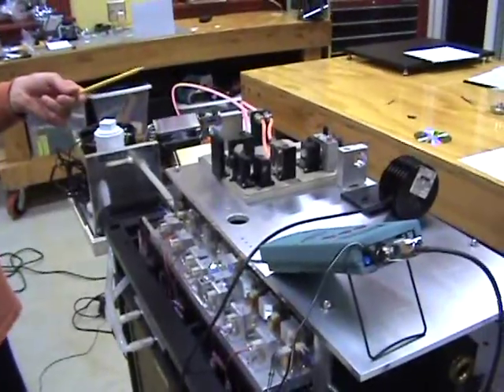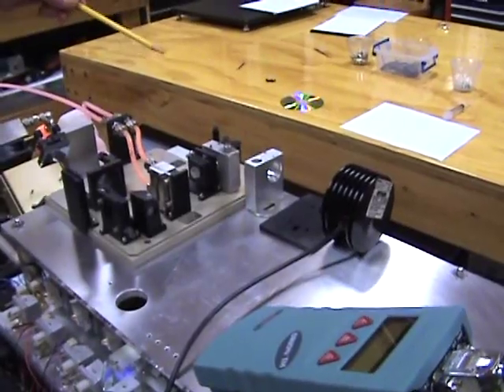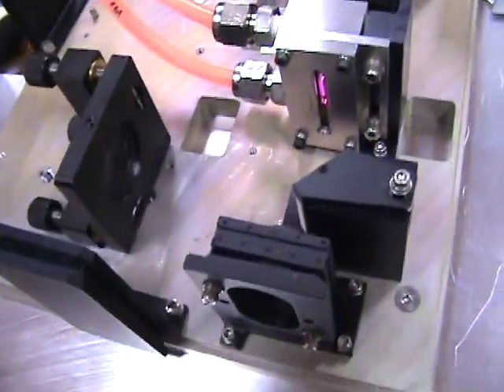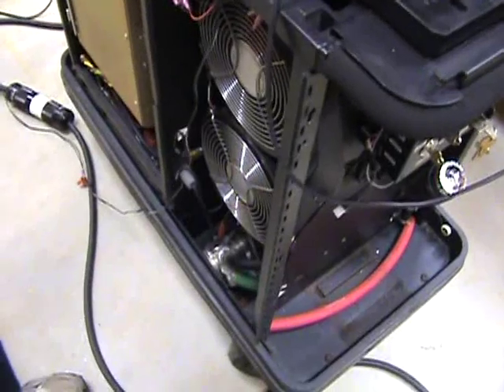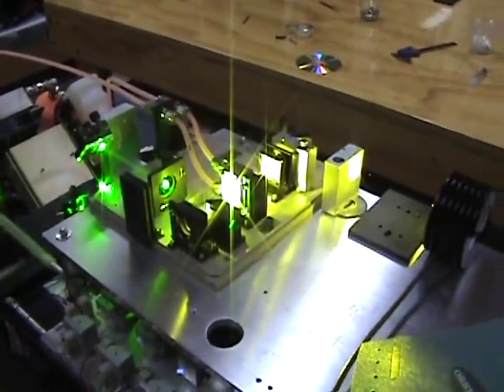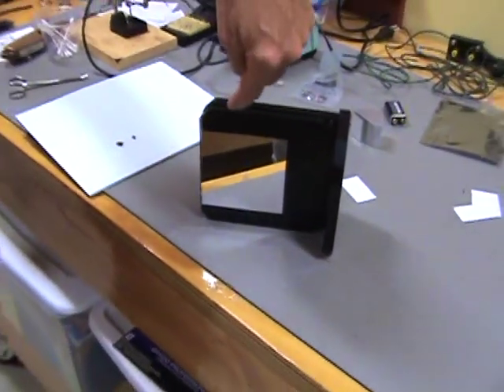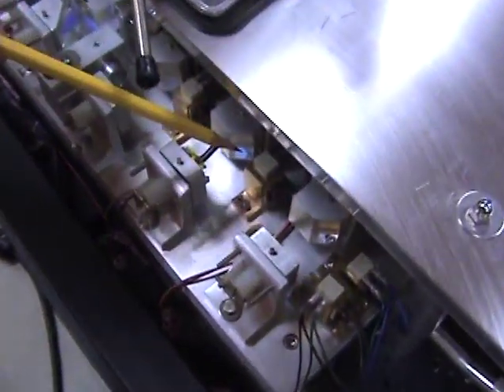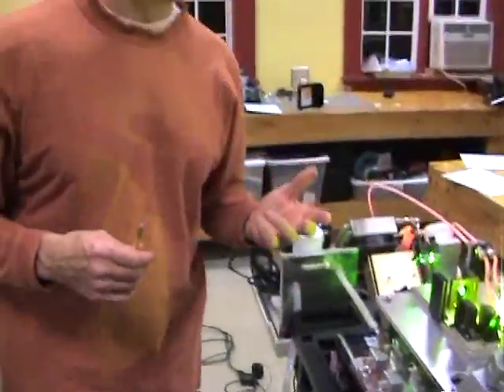575nm Yellow Dye Laser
This is me recording a demo of a dye laser pumped by a green YAG laser. I am the cameraman.